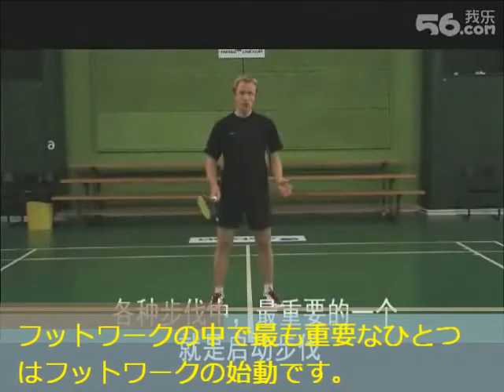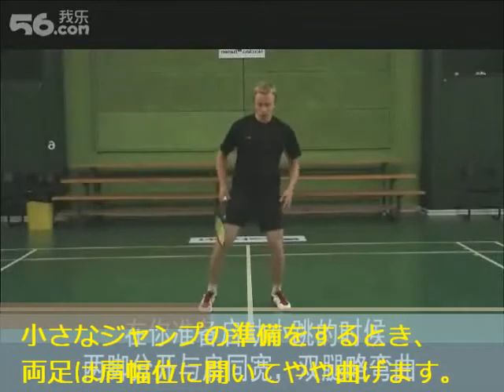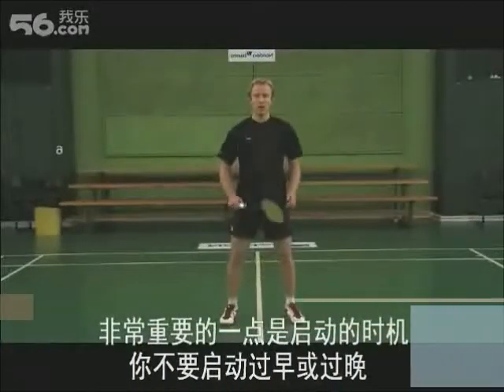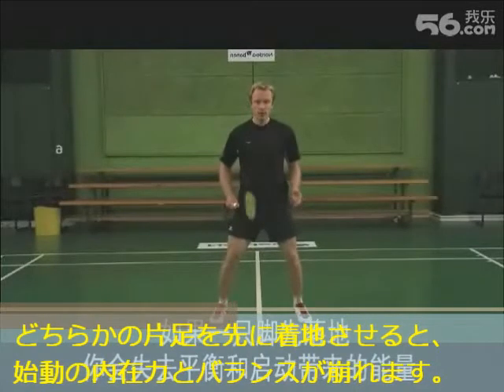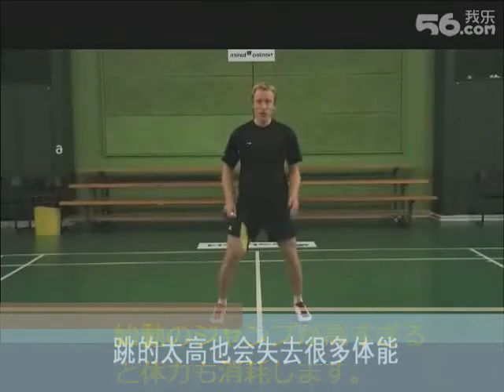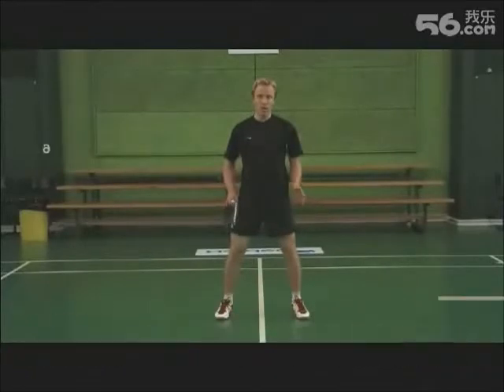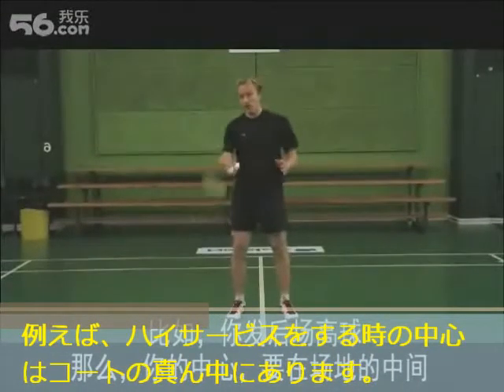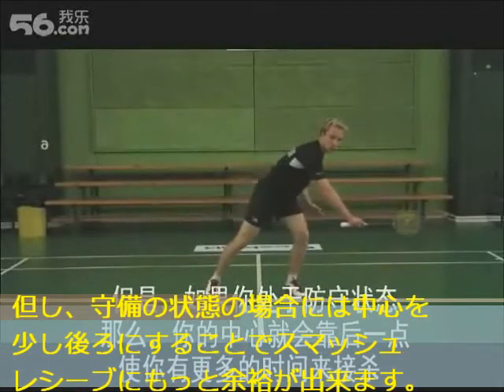ピーター・ラスムセン（１０）－フットワークの始動（右利き版）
ピーター・ラスムセンのバドミントンレッスン（１０）－フットワークの始動（右利き版）。
このビデオはバトミントンの愛好者達と共用しますが、商用は禁止です。